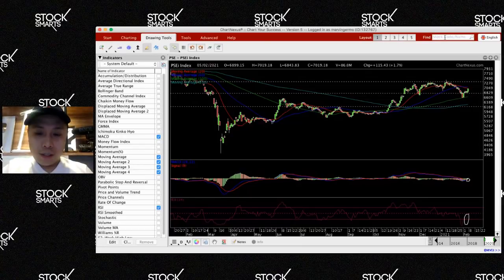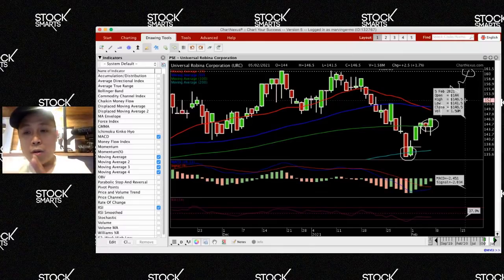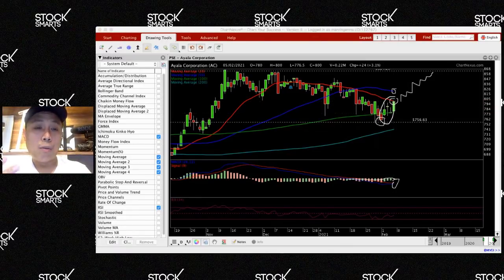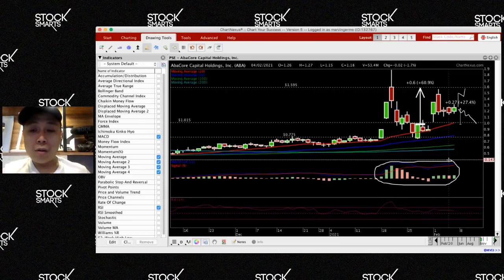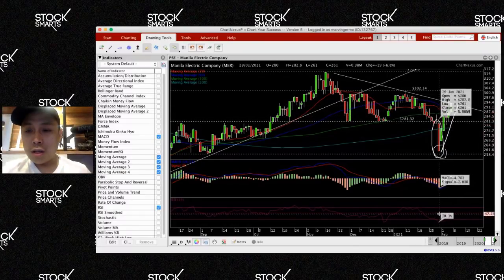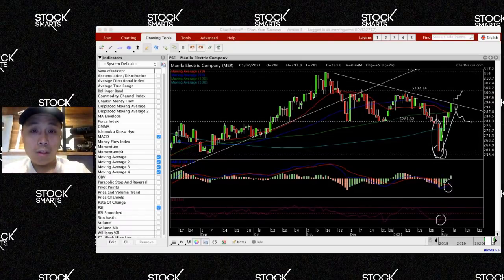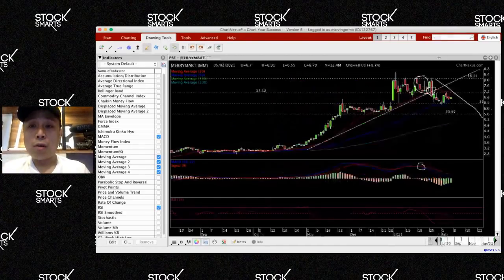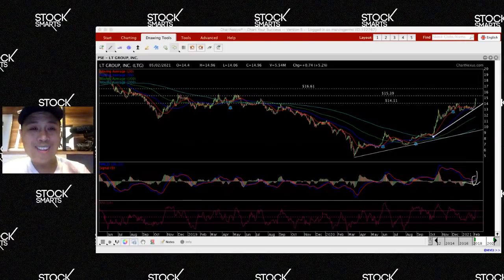WHY IS MERRYMART CONSOLIDATING?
In this video we would be talking about and analyzing MerryMart and its current stock movement. We would also talk about BPI URC AC ABA BSC MER JGS and LTG and how they are moving from the lens of technical analysis.

Please do not buy a stock just because it is talked about in Youtube. This is to give you a reference point and data on how you are suppose to analyse stocks only. Never buy or sell just because of this video.

28 A Roxas Chua Circle Pacific Village, Muntinlupa City, Metro Manila, Philippines